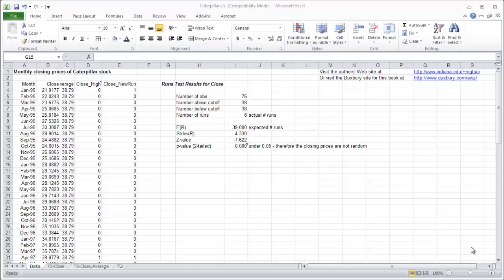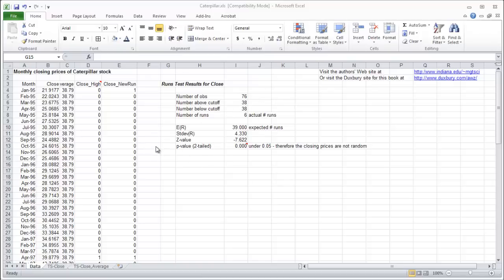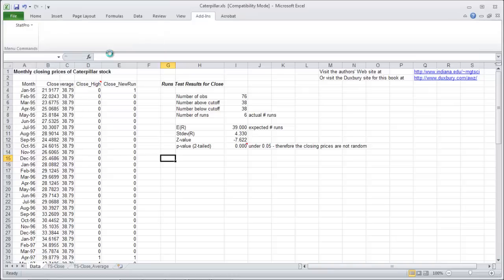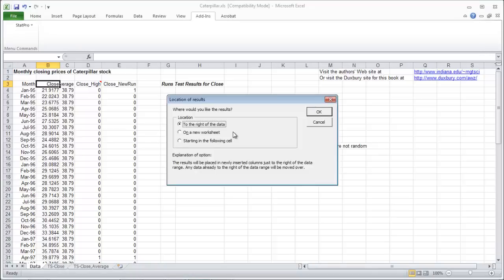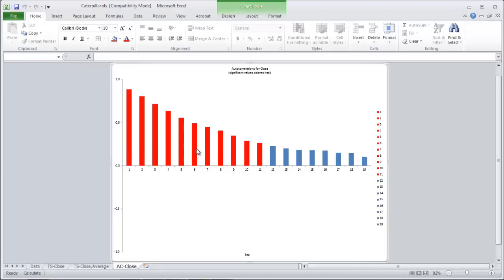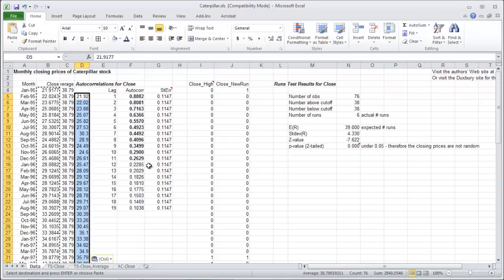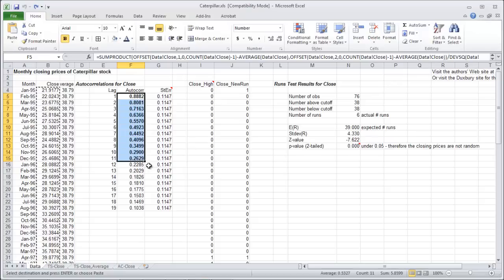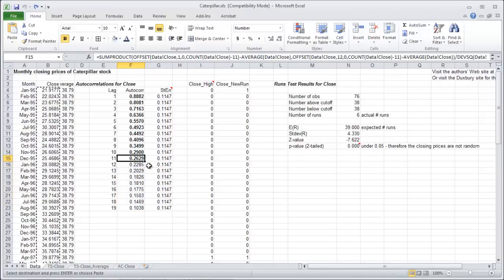Autocorrelations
How to determine if there is autocorrelation in your data set using StatPro